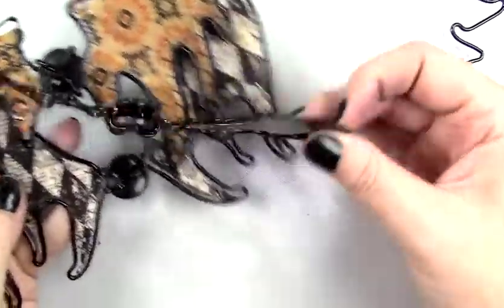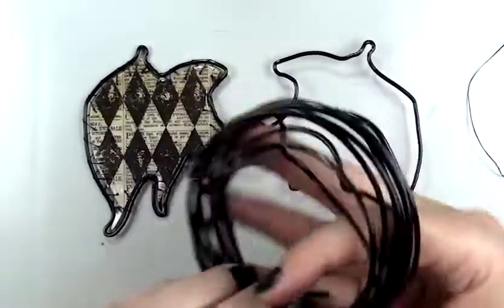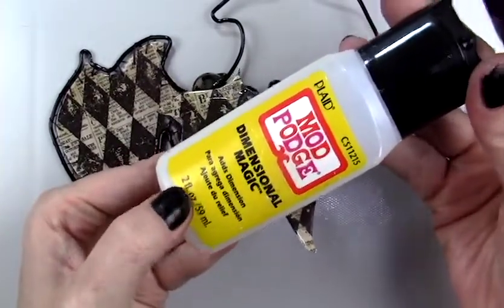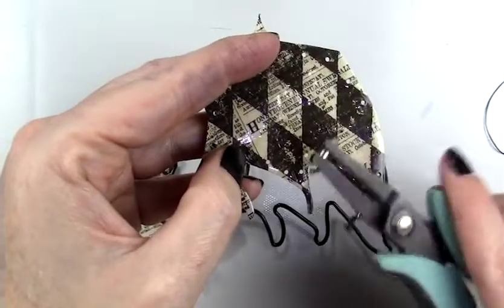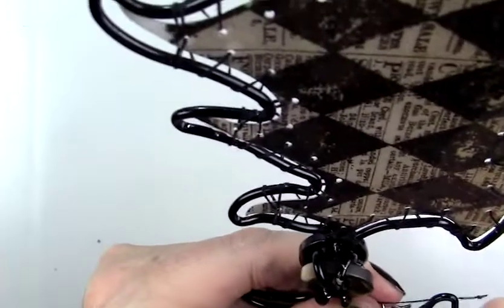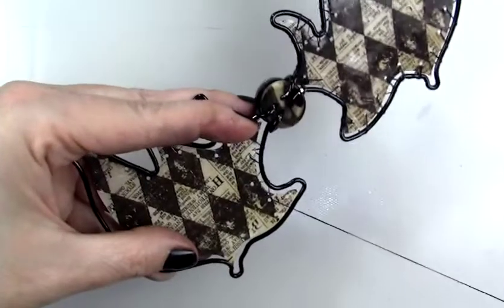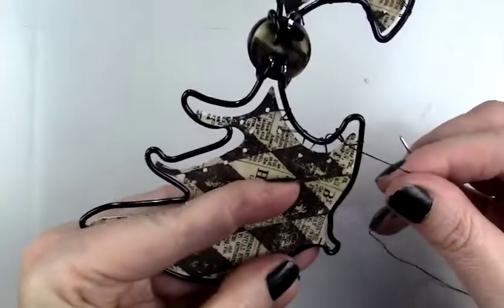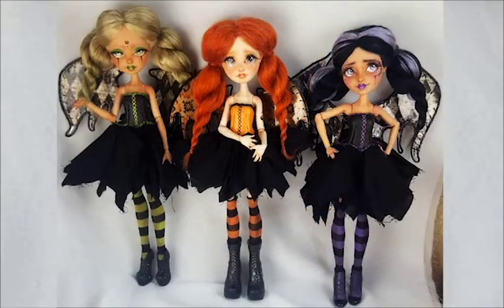How I Make My OOAK Halloween Doll Fairy Wings Custom Tutorial by Skeriosities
In this video I will be showing you how i make my OOAK Fairy Wings.  These wings were created for my Halloween Fairy Line. Using Jewelry Wire and Tim Holtz Idea-Ology Crafting Paper.

- Skeriosities